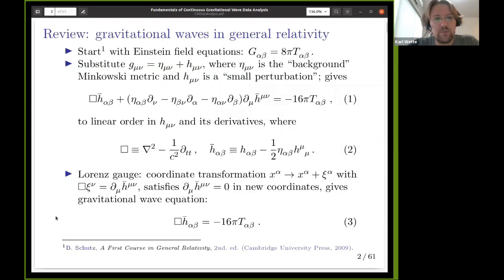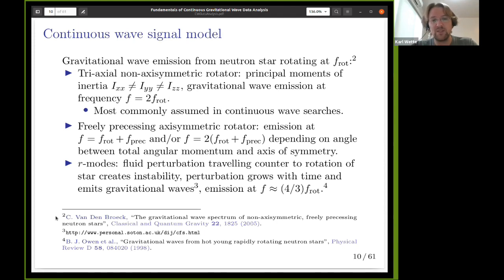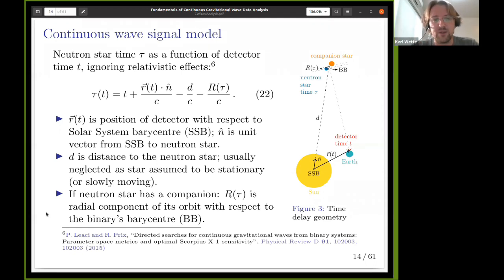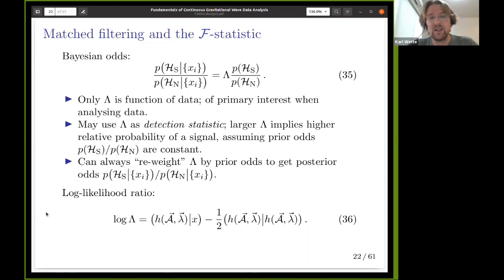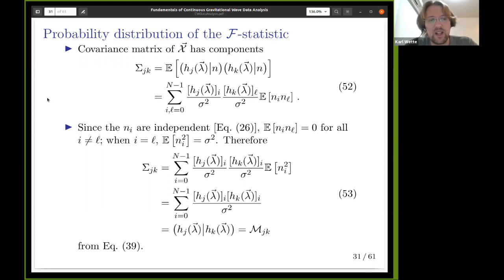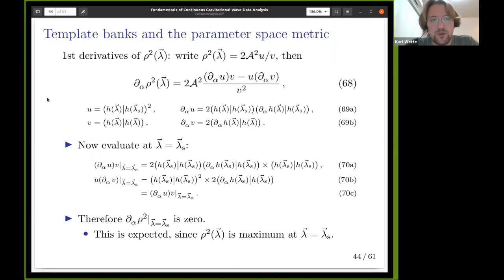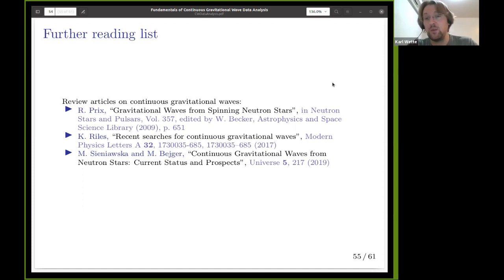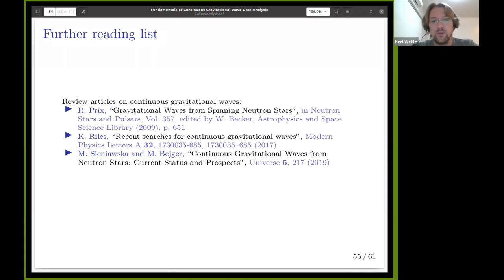Fundamental of Continuous Gravitational Wave Data Analysis by Karl Wette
WORKSHOP: LISC - Continuous Gravitational Waves Workshop (Virtual)
Date: 25-27 October 2021
Venue: Online
Speaker: Karl Wette (Australian National University)
This lecture is a part of Continuous Gravitational Waves Workshop 2021 held by  LIGO India Scientific Collaboration(LISC), October 25 - October 27, virtually.

The slides and the tutorials can be found in the google drive folder